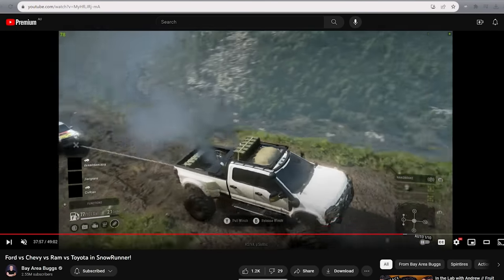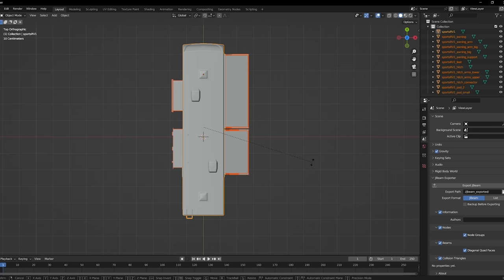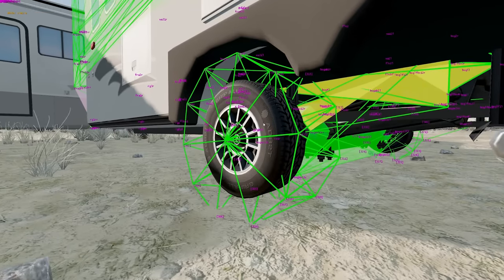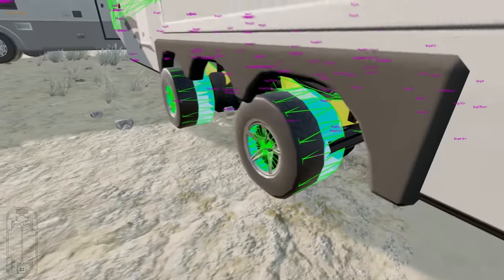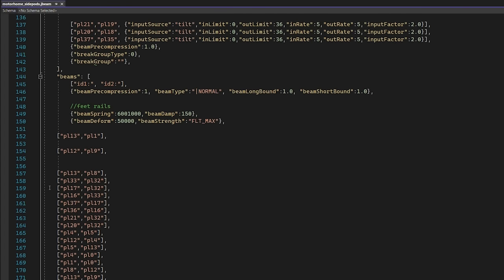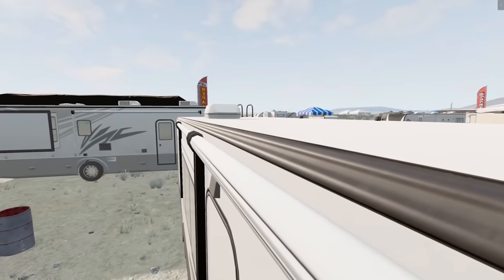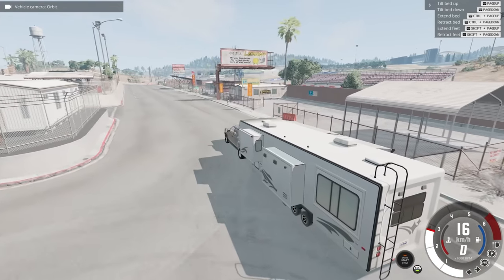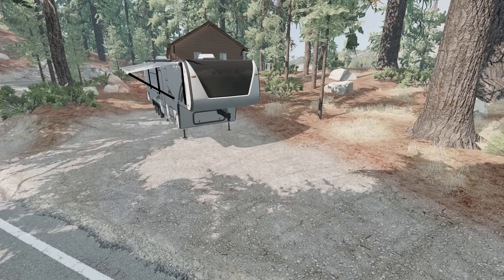I've done it again in BeamNG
I really should stop doing these in a mesh slap fashion haha the mod has been on my patreon for a week, but if you wait a few days, it'll get approved on the beamng repository

send me stupid things on X
ever felt like you have too much money?